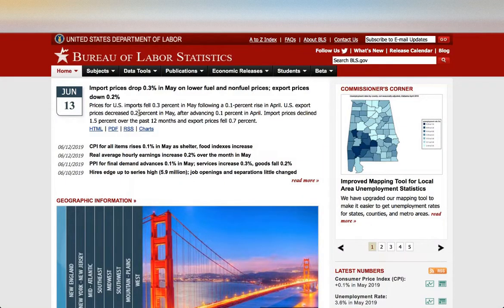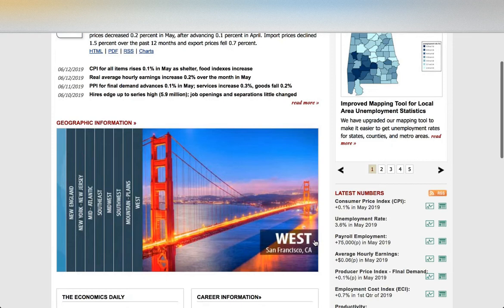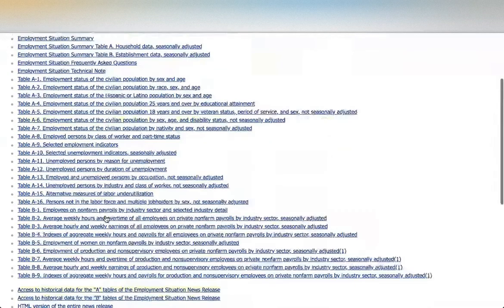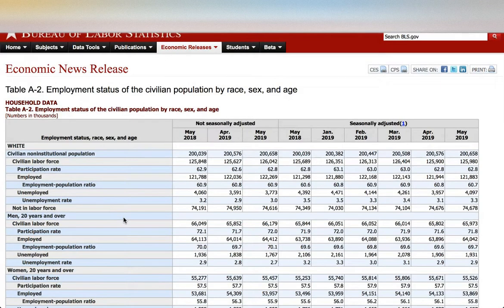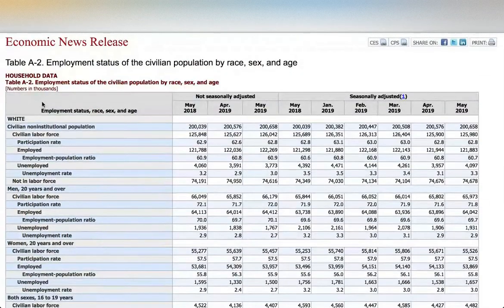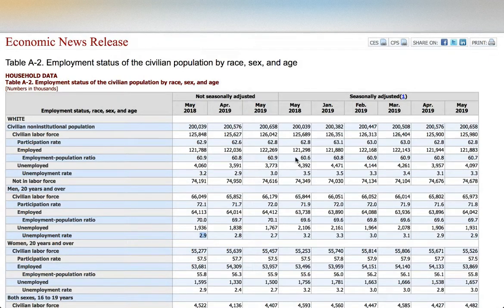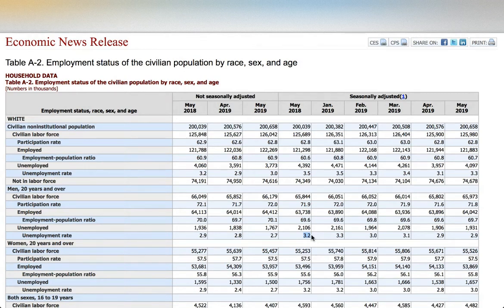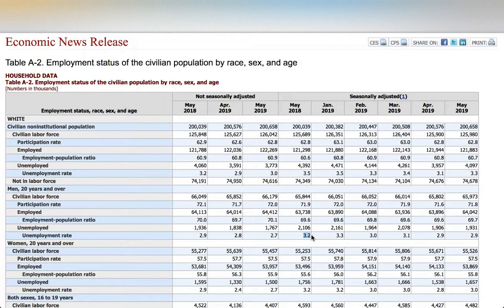Go to the website of the Bureau of Labor Statistics httpwww bls gov What is the national unemployme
Go to the website of the Bureau of Labor Statistics What is the national unemployment rate right now? Find the unemployment rate for the demographic group that best fits a description of you (for example, based on age, sex, and race). Is it higher or lower than the national average? Why do you think this is so?